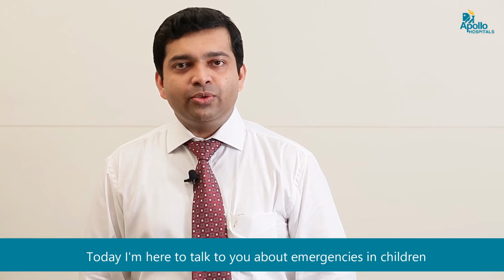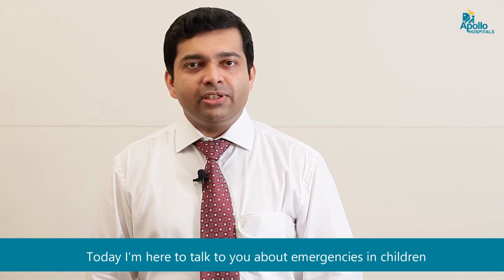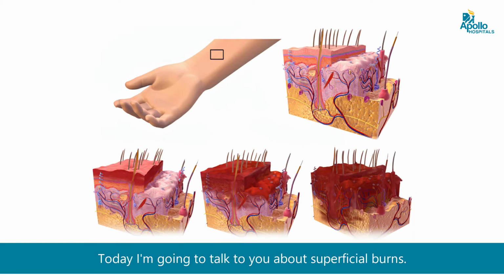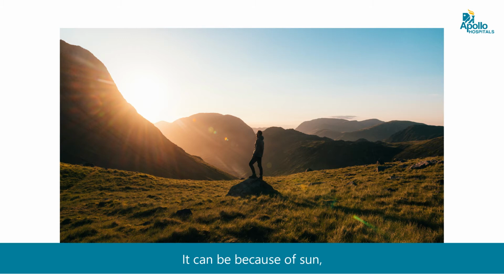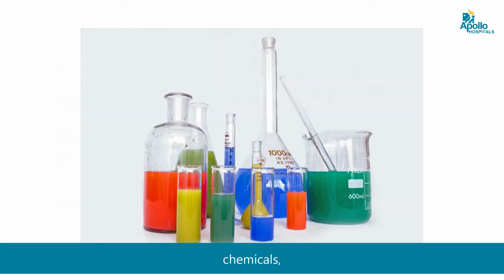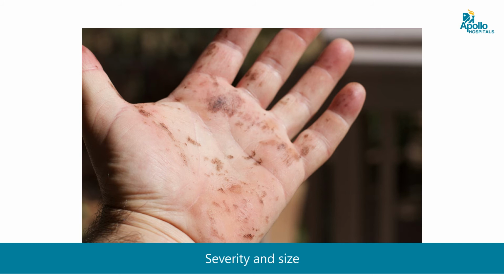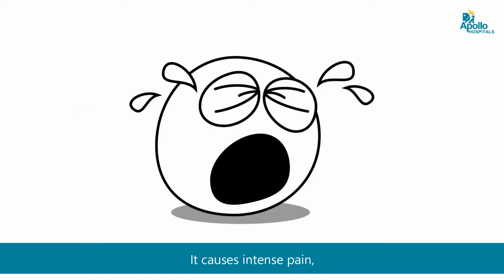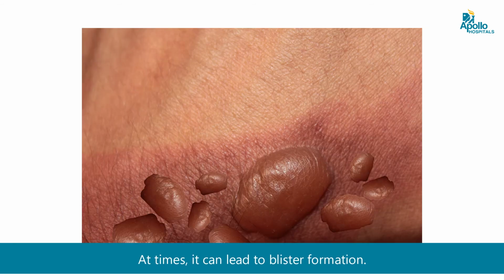Dr. Reuben Mendonca, explains simple first aid steps for Burns, Cleaning wounds.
Dr. Reuben Mendonca, Consultant, Emergency Medicine at Apollo Hospitals, Navi Mumbai, explains simple first aid steps for Burns, Cleaning wounds. To know more watch the video. For any medical emergency call 1066.